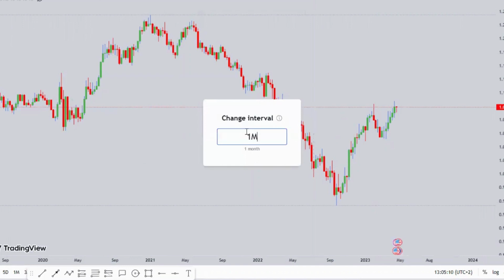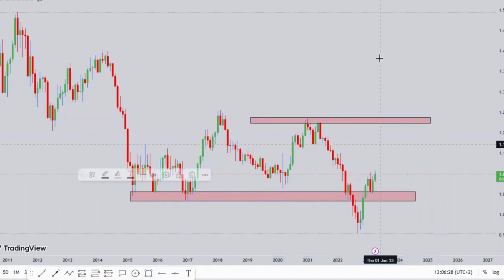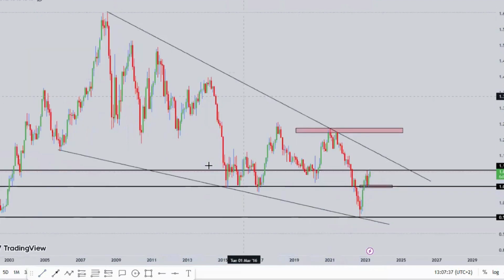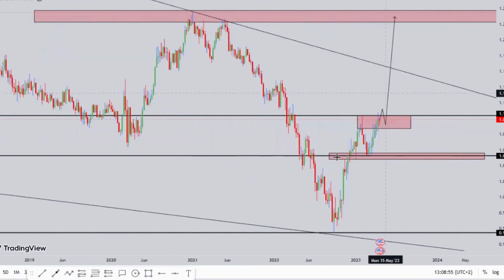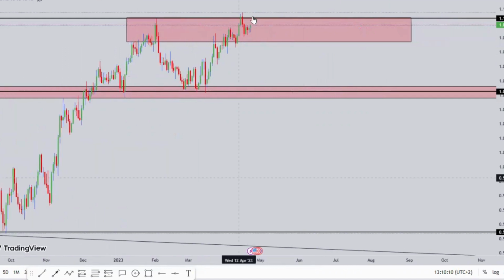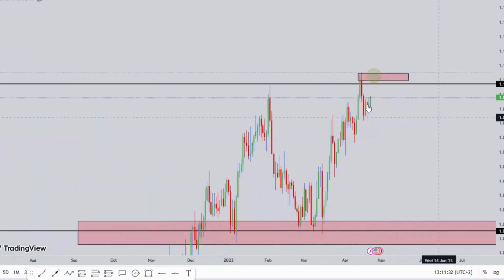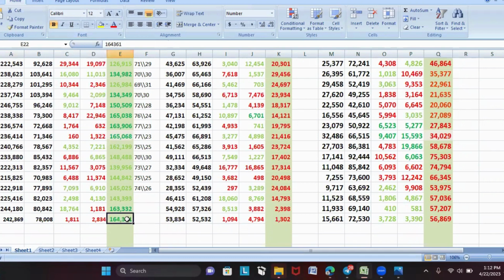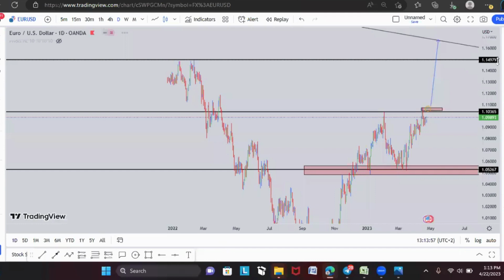EURUSD FOREX STRATEGY!!!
Here is a full breakdown analyses for Eurusd, inline with what the institutions are doing and a hack to financial freedom.